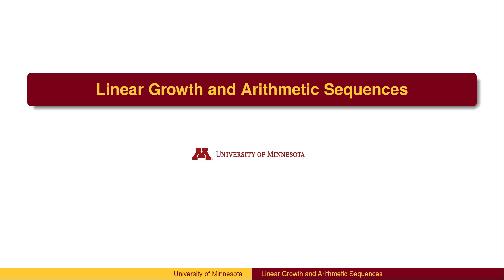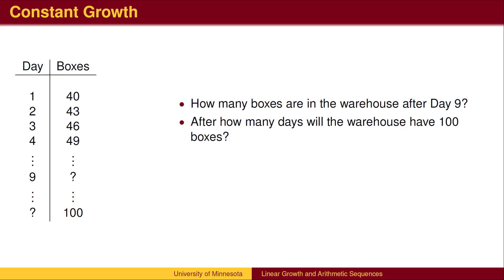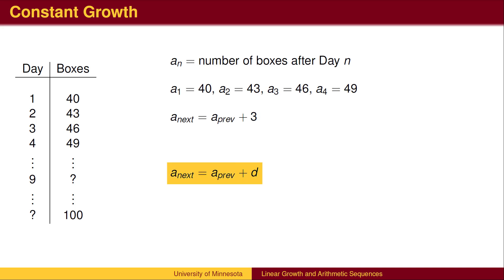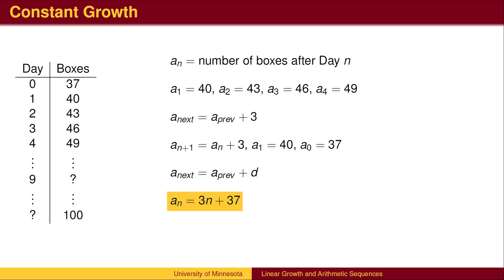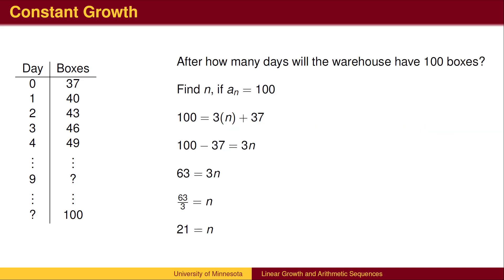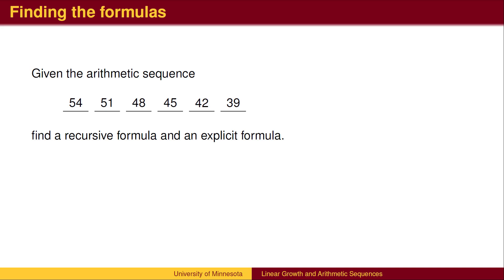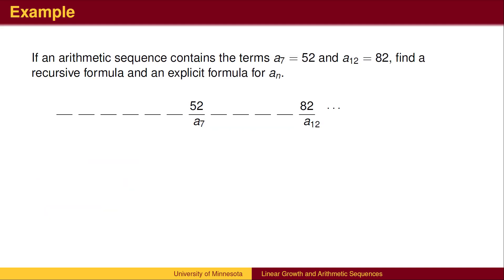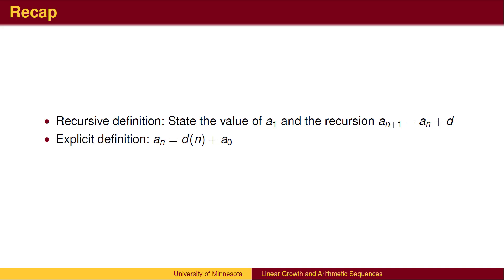BA 2.3 - Linear Growth and Arithmetic Sequences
Linear Growth and Arithmetic Sequences discusses the recursion of repeated addition to arrive at an arithmetic sequence. The explicit formula is also discussed, including its connection to the recursive formula and to the Slope-Intercept Form of a Line. We prefer sequences to begin with the term a0 rather than a1 so that the connection between the starting point a0 and the y-intercept of a line can be established. Therefore, the explicit formula is given as an = a0 + nd rather than an = a1 + (n - 1)d